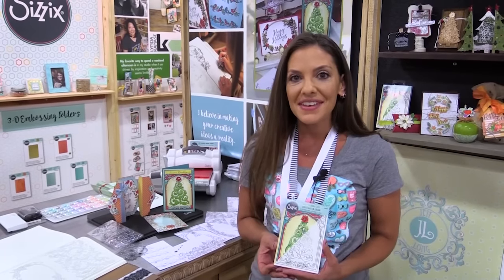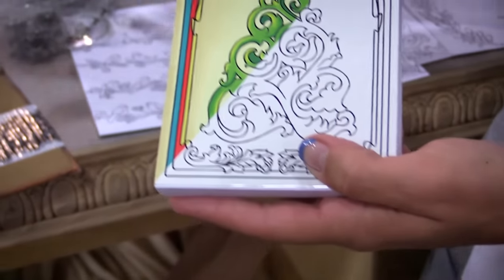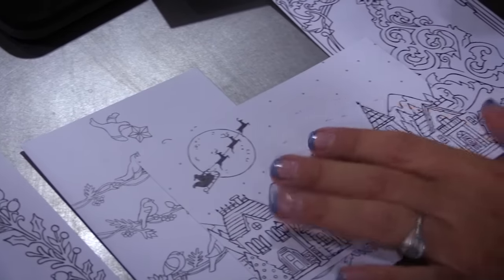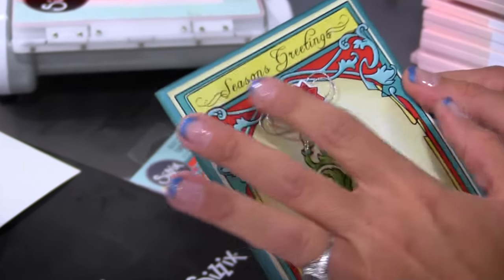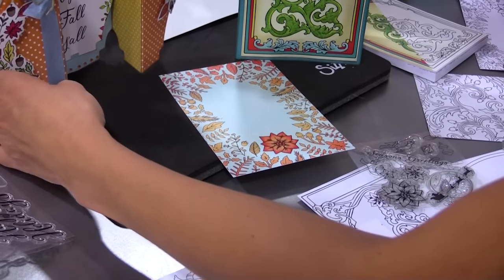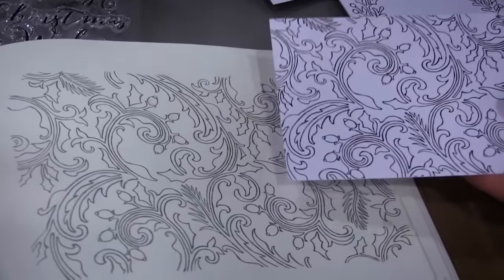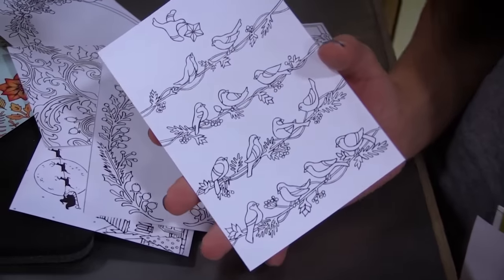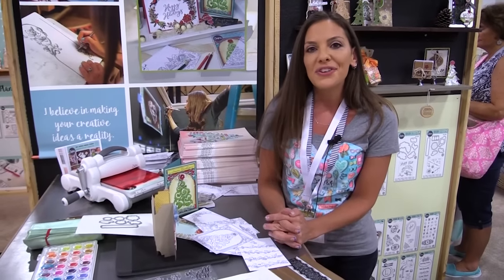Sizzix - Jen Long - Christmas in Color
Introducing Christmas in Color with Jen Long from Sizzix. If you love to color and make cards, Christmas in Color is perfect for you. Now you can color your images and use them to make beautiful cards with stamps,  Framelits, Fold-a-Longs from Jen Long. You can use the Christmas in Color Collection with markers, watercolors and colored pencils for lots of unique effects.